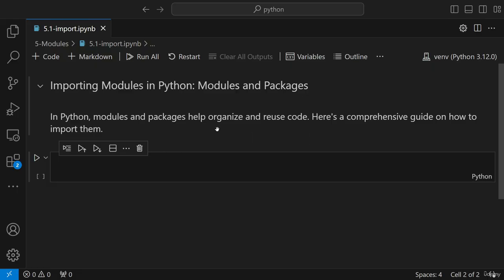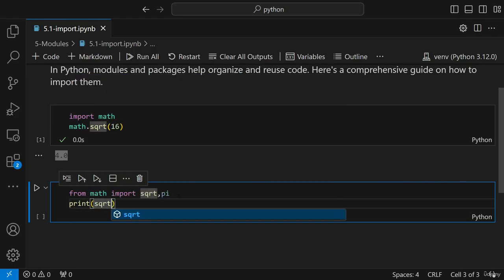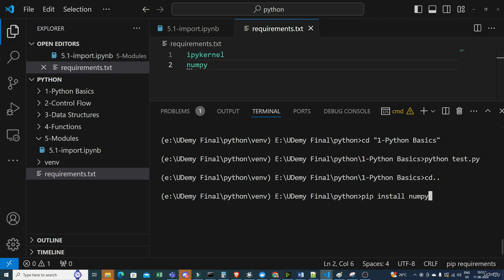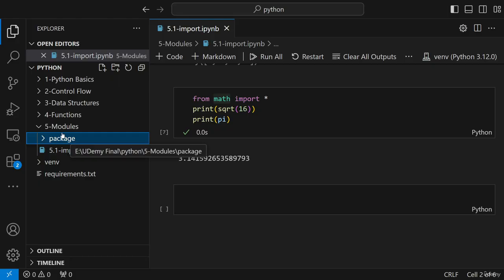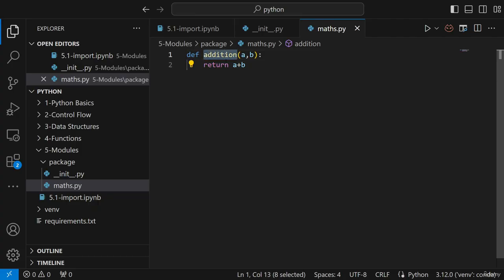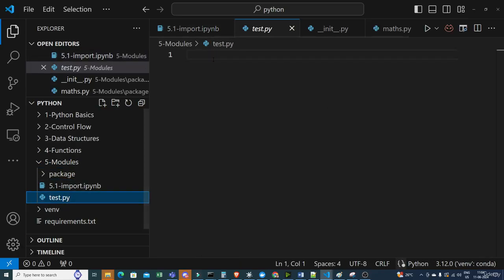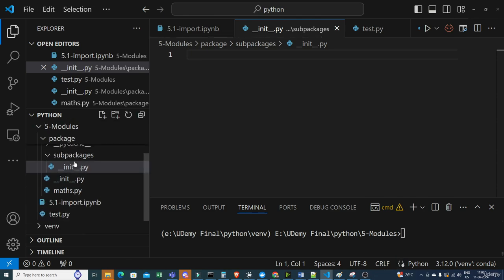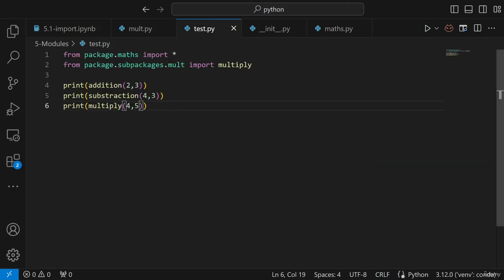035 - Import Modules And Packages In Python